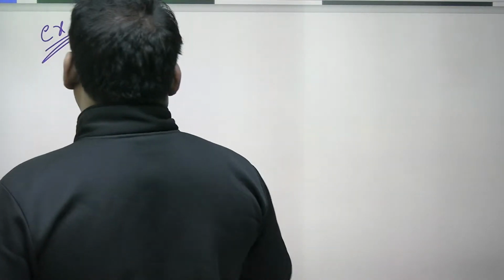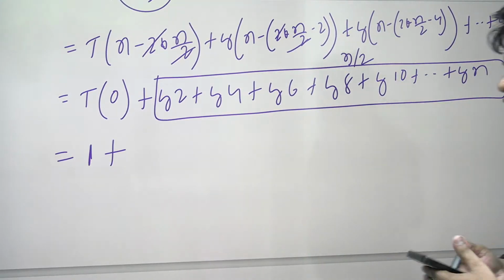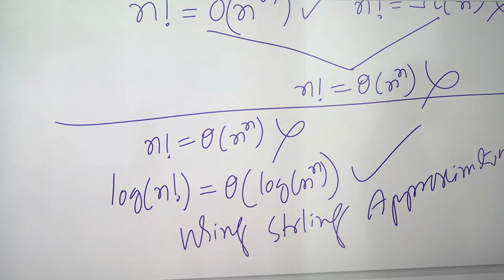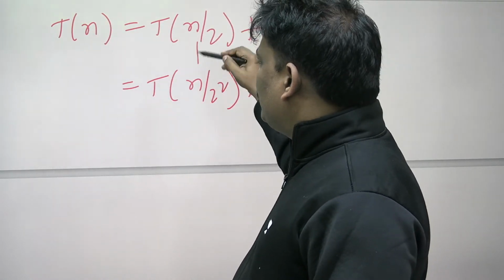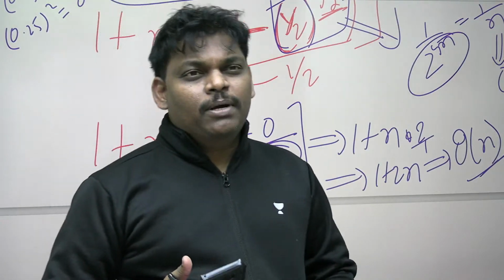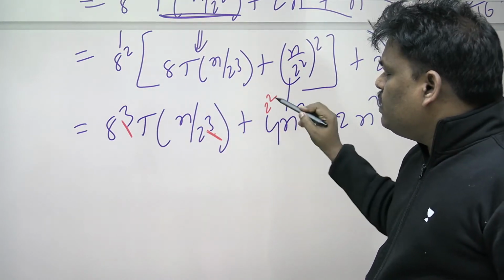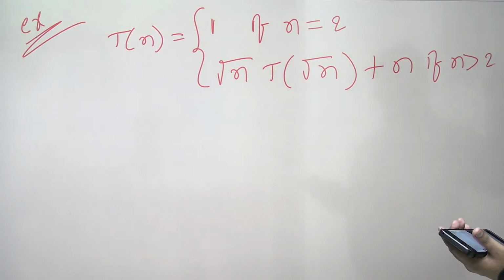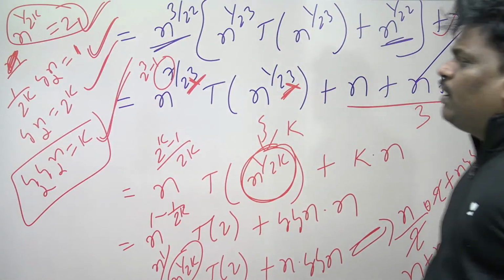Algorithms and Data Structures | Lecture-10 | Brahmastra Batch for GATE 2023 | Subbarao Lingamgunta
In this session, Educator Subbarao Lingamgunta will be discussing about algorithms and data structures. This session will be a part of Brahmastra batch for GATE 2023.

You can enroll to Unacademy Subscription and get the following benefits:
1. Learn from your favourite teacher
2. Dedicated DOUBT sessions
3. One Subscription, Unlimited Access to Live Online Classes and Videos
4. Real-time interaction with best-in-class teachers
5. You can ask doubts in live online classes
6. Limited students in each Class
7. Download the videos & watch them offline